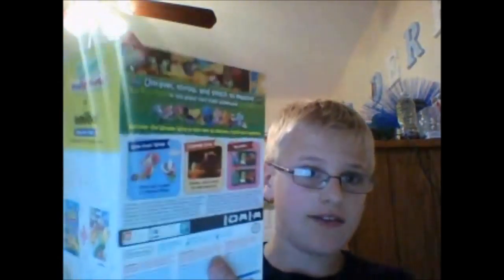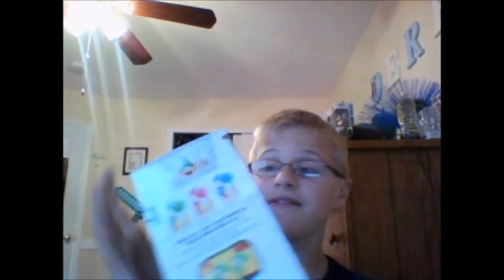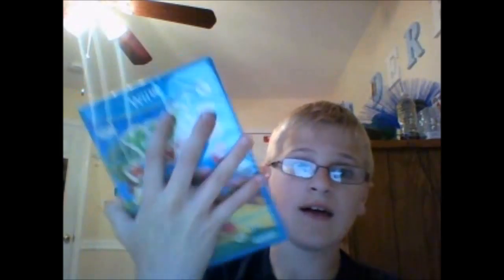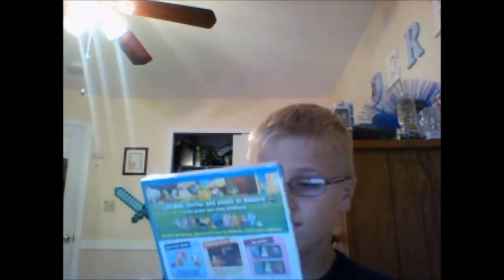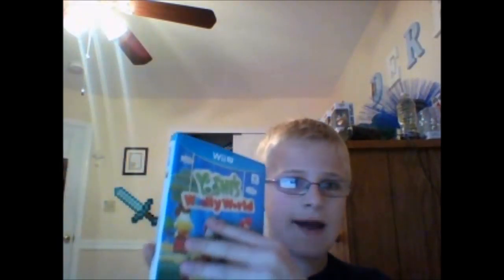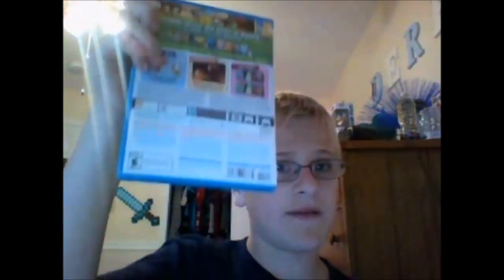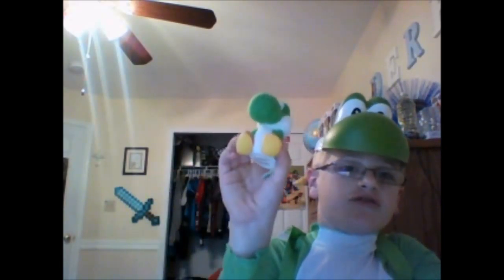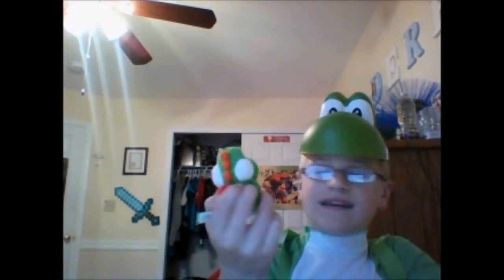Yoshi's Woolly World + Green Yarn Yoshi amiibo Unboxing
Hello, welcome back to another amiibo unboxing. Today it is Yoshi's Woolly World with the Green Yarn Yoshi as the amiibo for the unboxing.